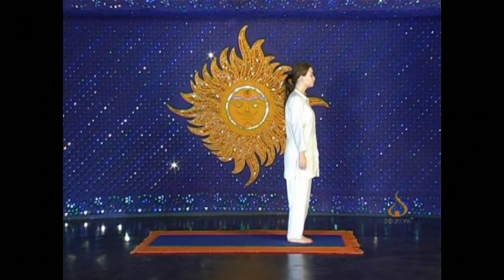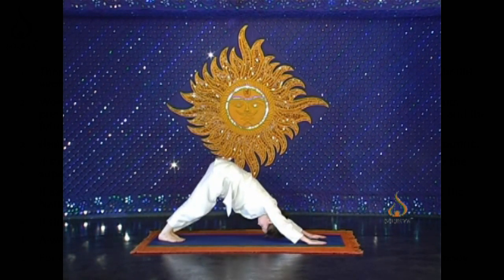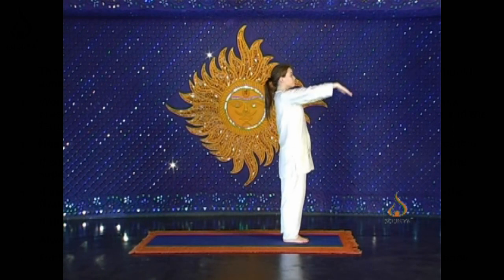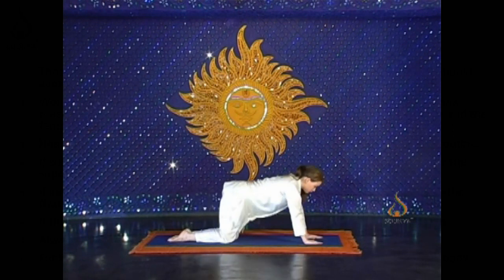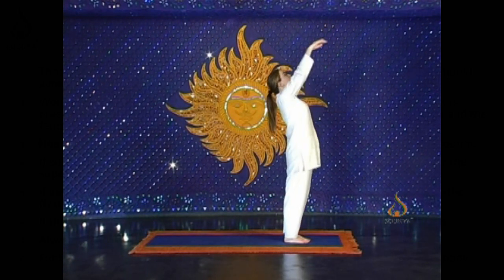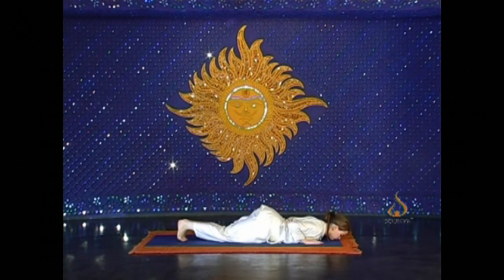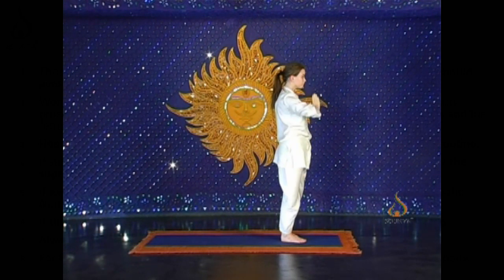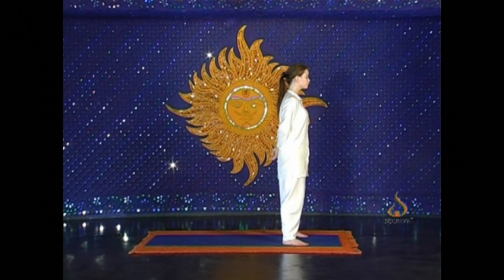Best Home Exercise - Doctor guided Yogic SURYA NAMASKAR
3 rounds of the authentic 12 yoga asana sequence, with step-by-step instructions on this complete, intensive workout routine and the proper breathing.

Round 1:
1.  The Step-by-step Surya Namaskar video tutorial, accompanied by the right  Breathing at 2:04 mins (right leg)
2.  The Stretches & Compressions with Breathing at 3:52 mins (left leg)

Round 2:
3.  The 12 Count sequence with Breathing at 5:38 mins (right leg)
4.  The Asanas with Breathing at 6:41 mins (left leg)

Round 3:
5.  The 12 Count sequence at 7:46 mins (right leg)
6.  The Breathing sequence at 8:32 mins (left leg)

7.  A 3 minute Relaxation Technique at 9:30 mins